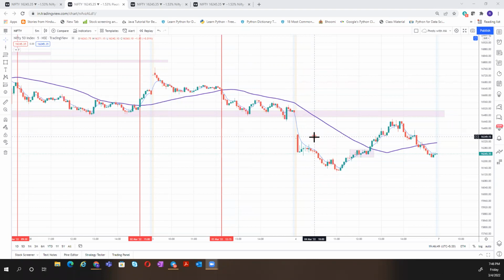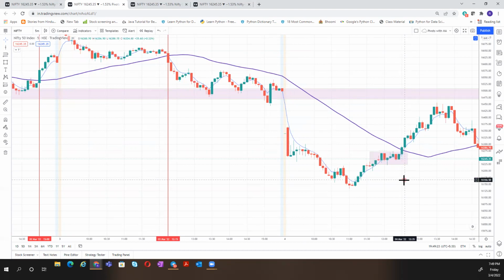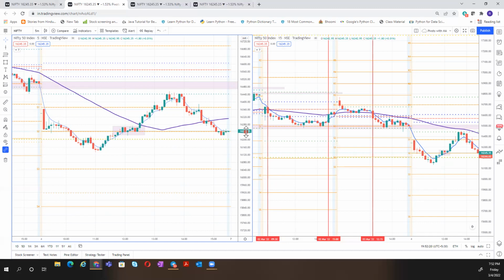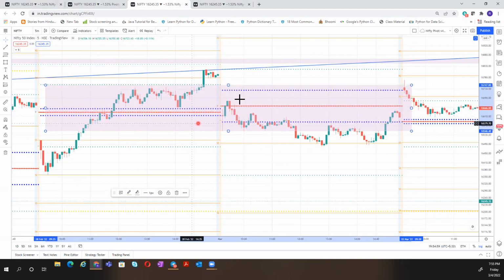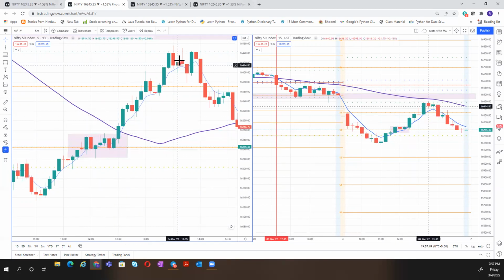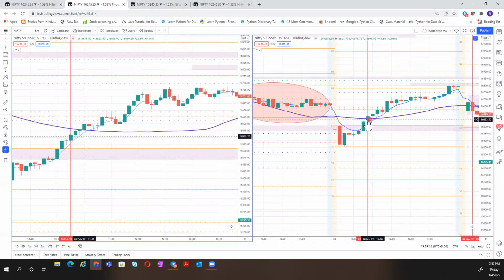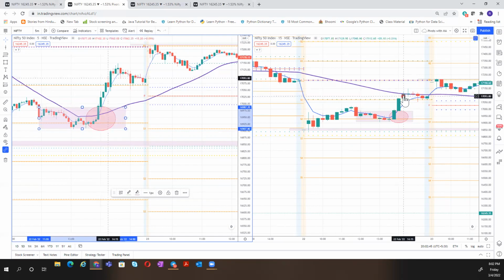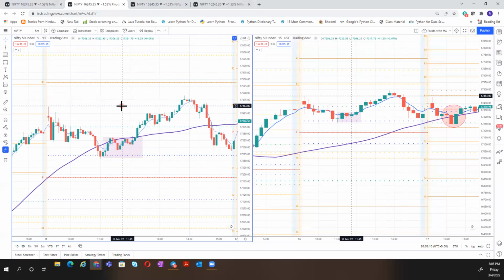This Pivot + 50 MA Strategy Filters Bad Trades 📊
High-probability trading is about location, trend, and discipline. 🔥

In this video, I explain a powerful intraday trading strategy
for Nifty and Bank Nifty using Pivot Points combined with
the 50 Moving Average for trend confirmation.

Pivot Points act as key decision levels where smart money
enters the market. The 50 MA helps filter low-quality trades
by confirming the dominant trend direction.

CPR (Central Pivot Range) is the heartbeat of pivots and
plays a critical role in identifying balance days,
expansion days, and trending sessions.

In this video, you will learn:
✔️ How pivot points act as support & resistance
✔️ Importance of CPR in intraday trading
✔️ How the 50 MA confirms trend direction
✔️ How to combine pivots, CPR & 50 MA with price action
✔️ High-probability option trading setups
✔️ How professionals reduce fear & overtrading

This strategy is ideal for:
✔️ Nifty & Bank Nifty
✔️ Intraday & Option Trading
✔️ Traders seeking consistency
✔️ Pivot & price action traders

trade with structure, discipline, and confidence.